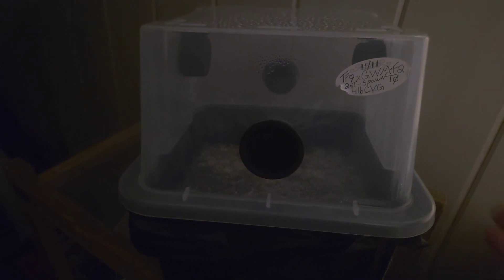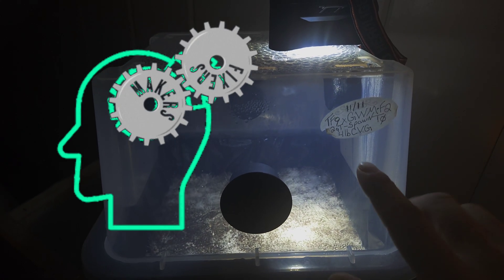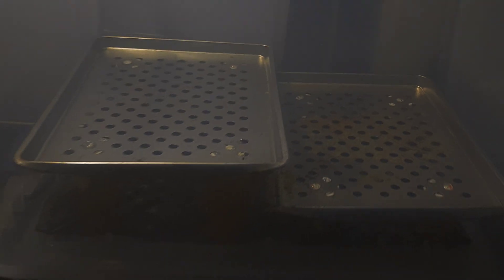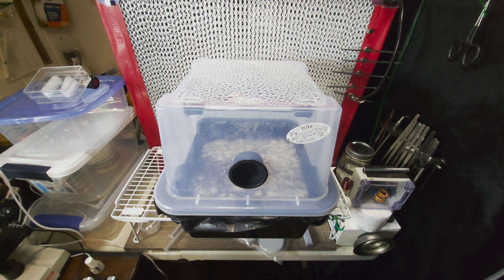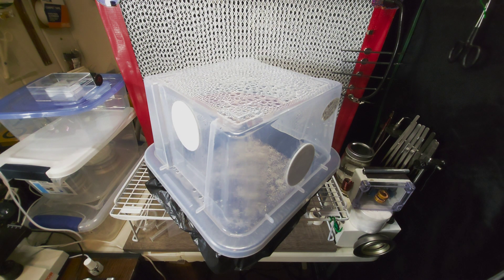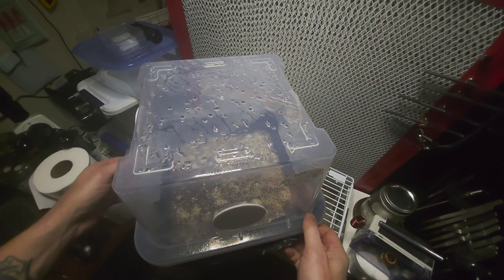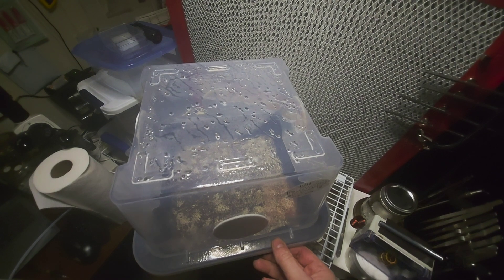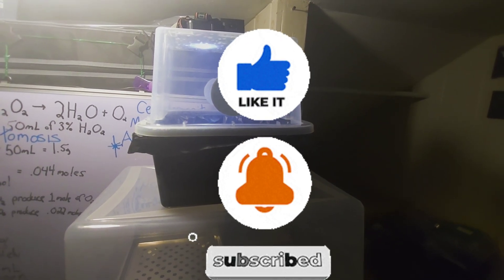Mushroom Grow Chamber Dynamics: From Stalled Fruiting to Thriving Growth.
Welcome to the latest episode of the Microppose Mark 1 grow chamber journey! In this video we pick up where we left off from part 1, we'll tackle the challenges of condensation and stalled fruiting during the current grow cycle.

Video Highlights:

Condensation Issues:
Learn how the transition from a cooler environment near the floor to a warmer environment higher up affected our grow chamber, leading to unexpected condensation issues.

Managing Condensation:
Discover our strategies for managing condensation, including adjusting the grow chamber's position and using filters.

Moisture Management:
Understand the importance of maintaining substrate moisture for optimal fruiting and the pitfalls of over-ventilating.

Reviving Stalled Fruiting:
\Watch our detailed demonstration of using a syringe and hose to extract excess moisture from the mycelium and get it back on track.

Insights and Tips:
Gain practical tips and insights on how to handle similar issues in your own grow setups.

Join me as we troubleshoot, adapt, and share our experiences to help you achieve the best possible results with your grow chamber!